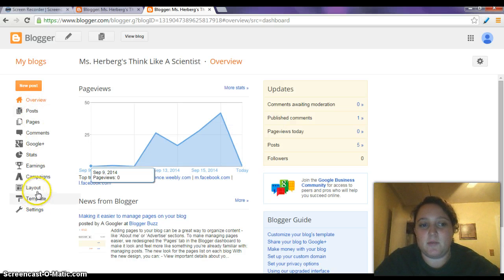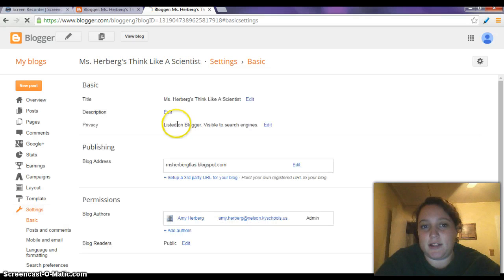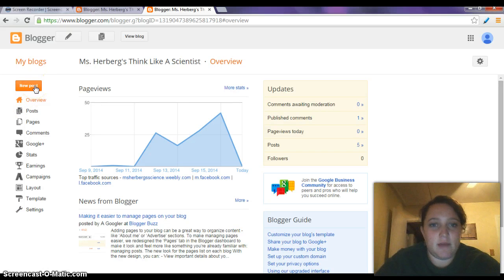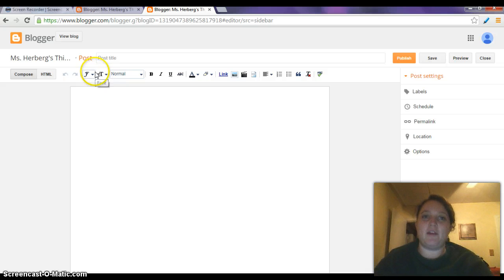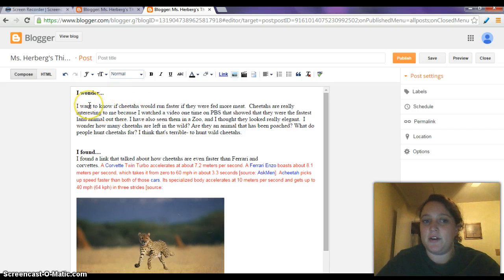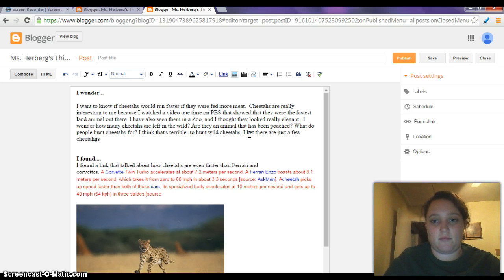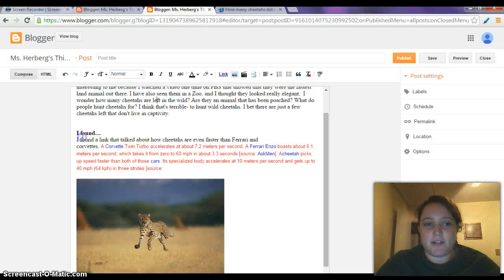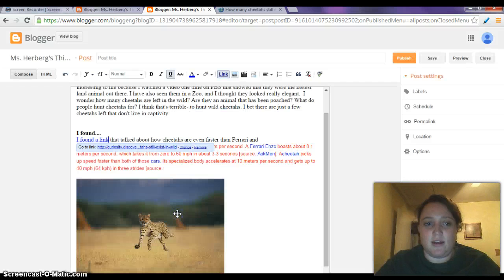How to Create a Post-Part 2